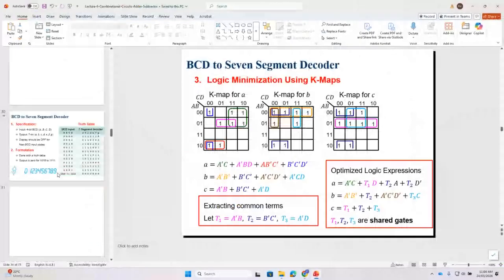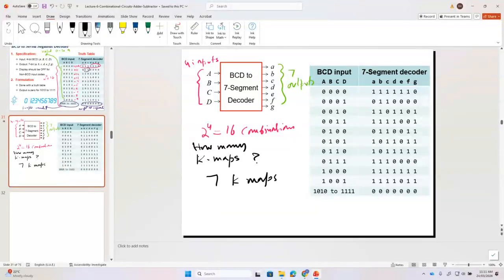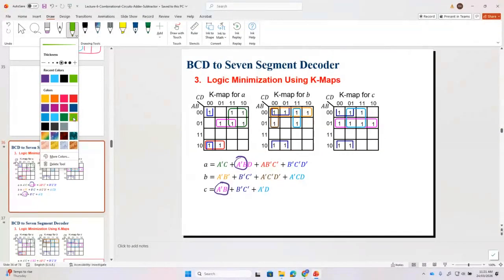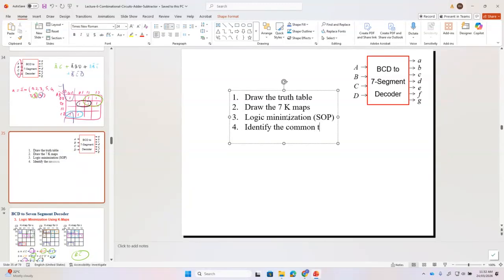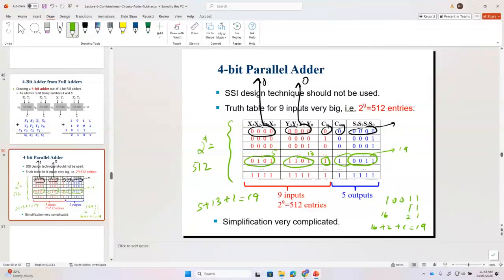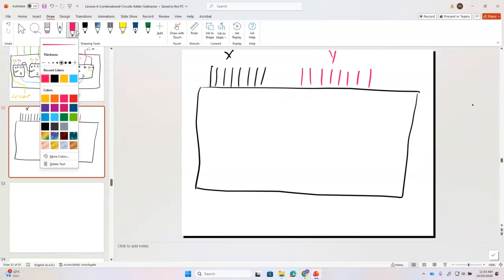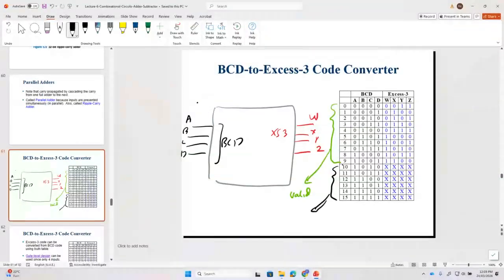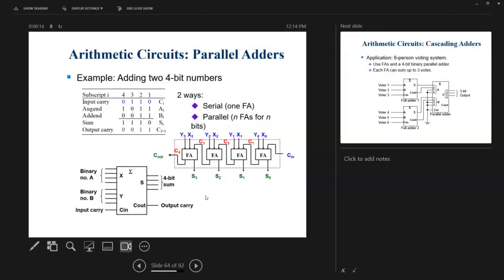Digital System Lecture 16 (Combinational Circuits)